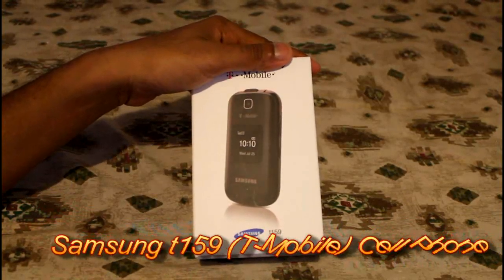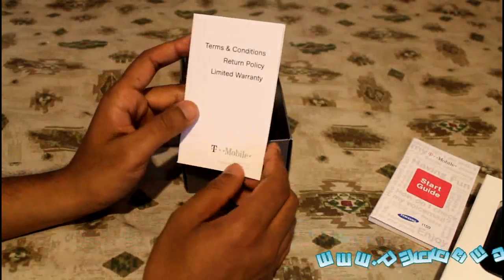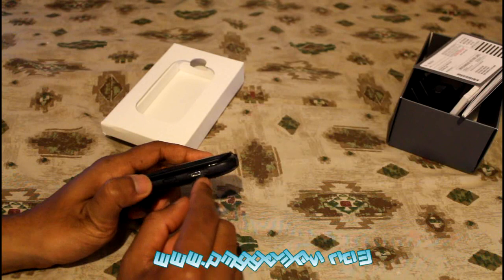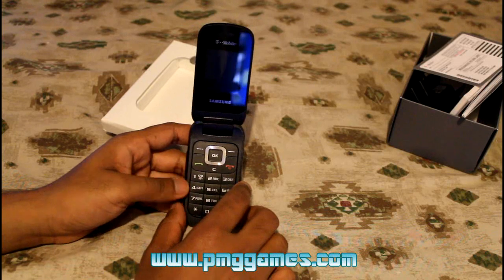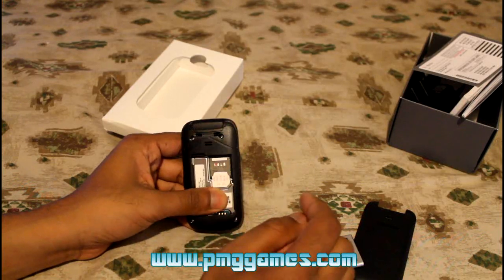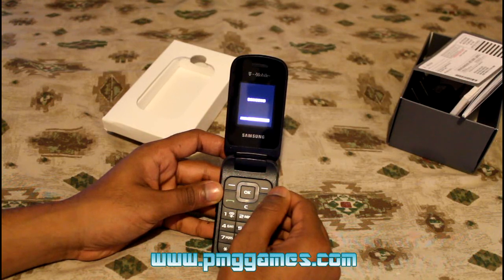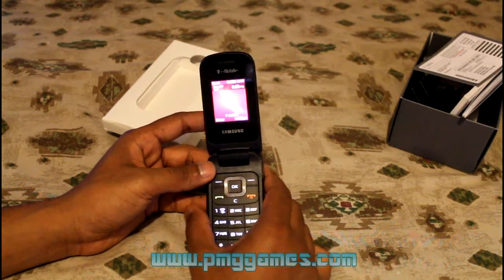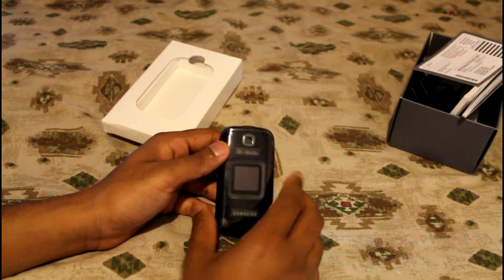Samsung t159 (T-Mobile) Cell Phone